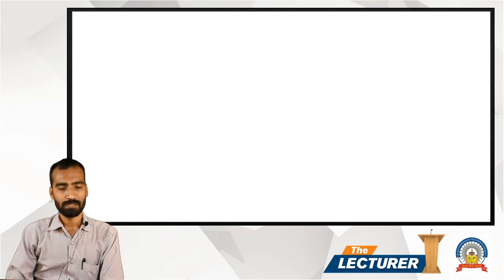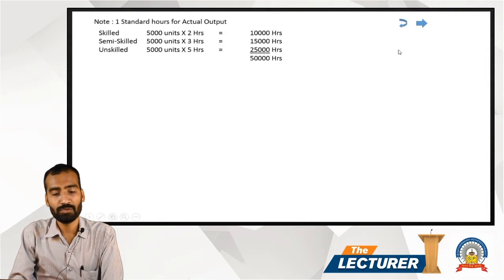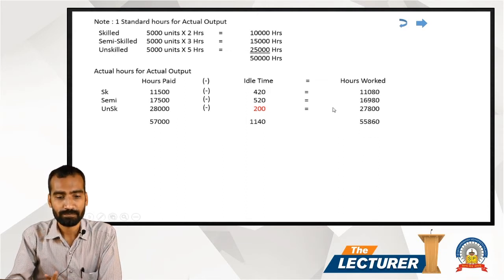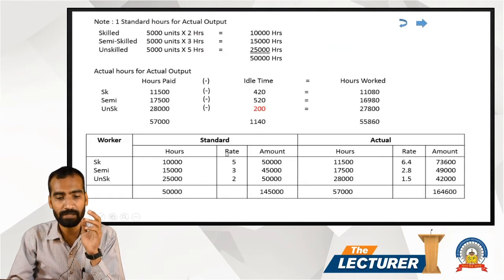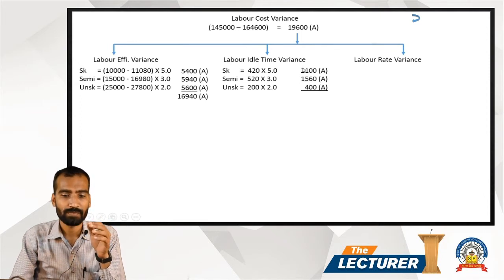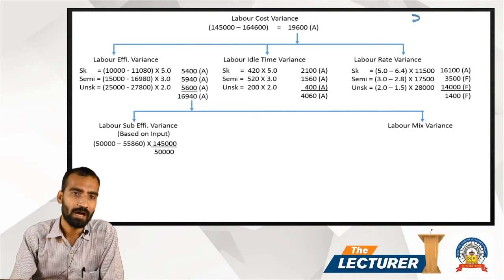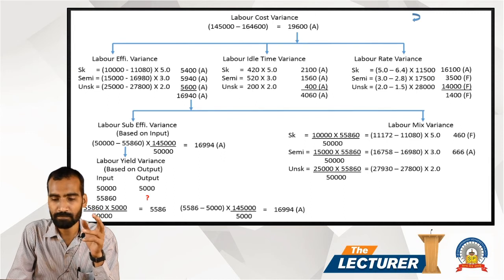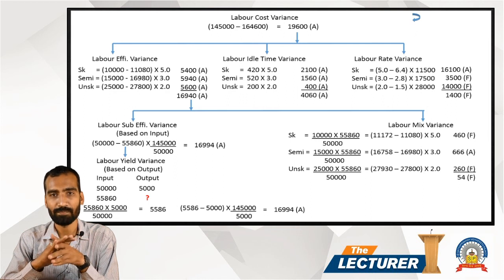Chap.: Standard Costing Labour Variance Topic: Question -4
Hi All,